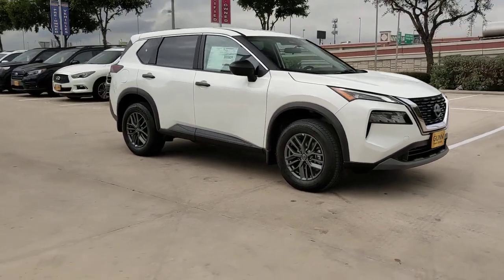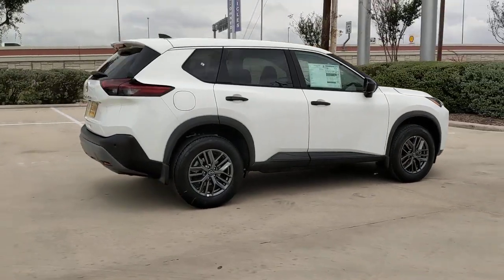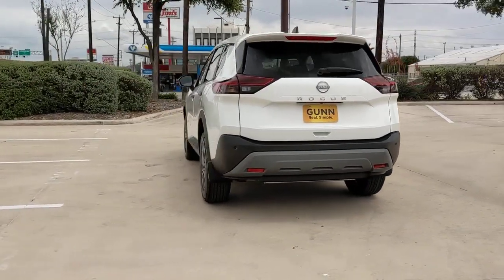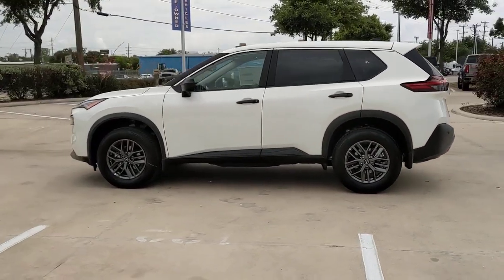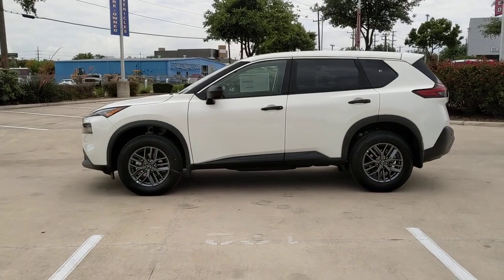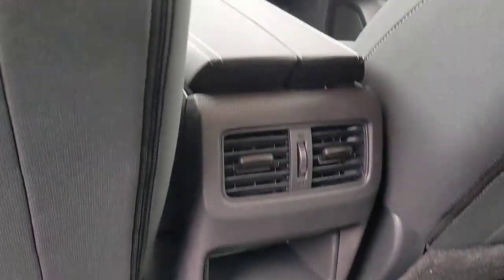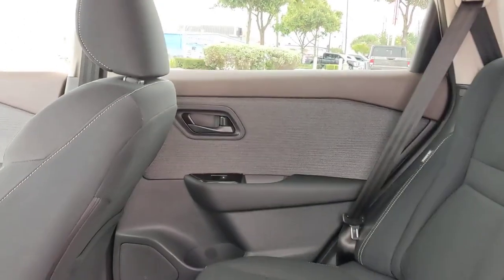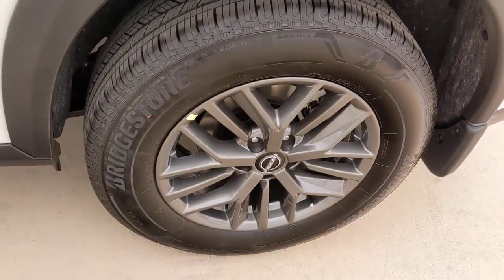2023 Nissan Rogue San Antonio, Austin, Houston, New Braunfels, Helotes, TX N230750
Glacier White New 2023 Nissan Rogue S available in San Antonio, Texas at Gunn Nissan. Servicing the Austin, Houston, New Braunfels, Helotes, TX area.

Gunn Nissan
12838 San Predro